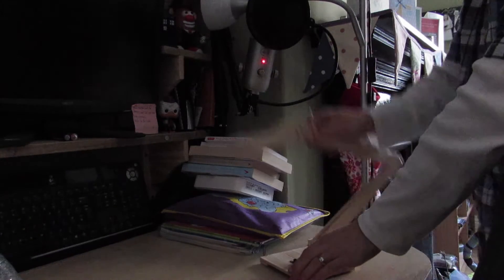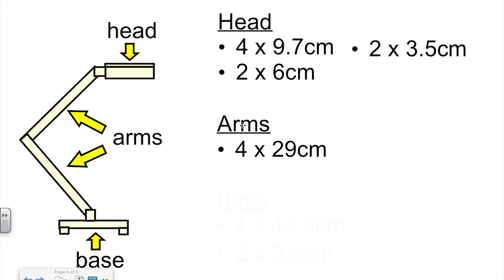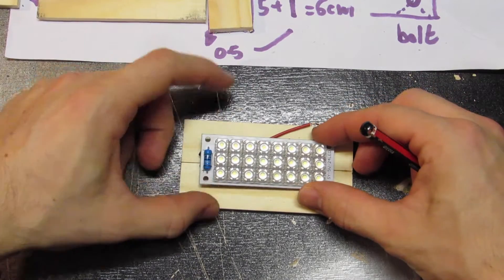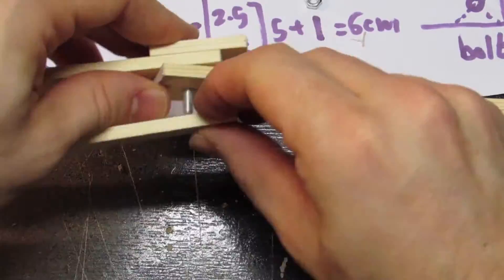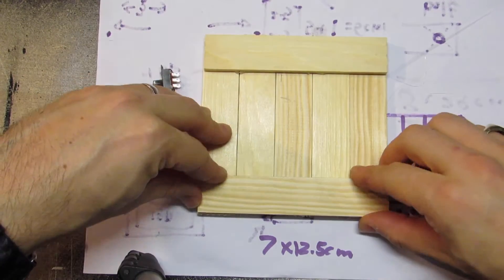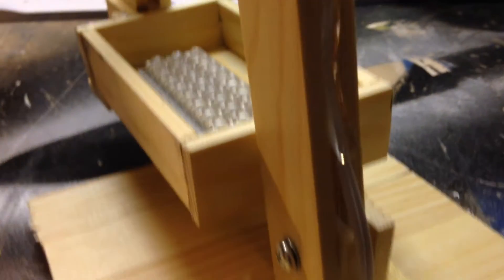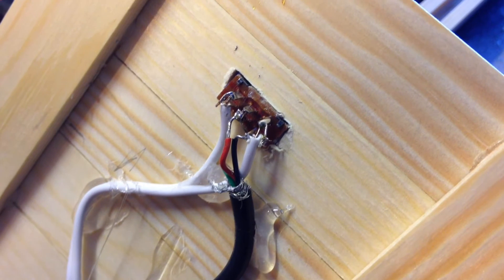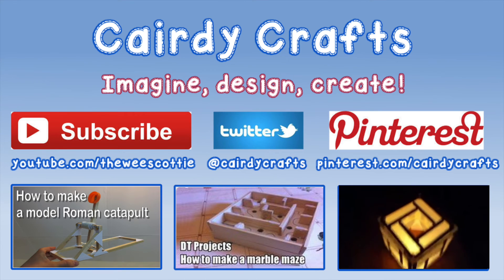How to make a USB-powered, posable desktop lamp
How to make a wooden, USB-powered, posable lamp

Tools:
- Drill and drill bits
- Wire strippers (or scissors)
- Saw
- Clamps (optional)
- Hot glue gun and glue sticks
- Soldering iron (optional)

Materials
- 25mm x 5mm cross section wood (ripped-down pallets work fine for this)
- 3 nuts, bolts (or wing nuts) and 6 washers
- Around 1m of bell wire (or two strand wire)
- A 2-way DPDT switch
- 'Piranha' 5V 24 LED bank (around £2 from ebay uk)
- Optional (small piece of perspex for diffusing the light)